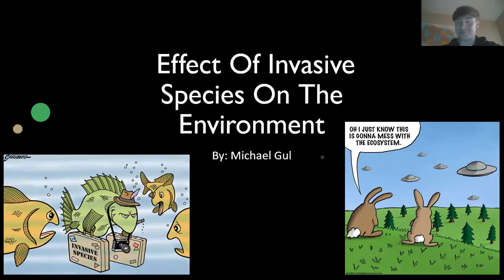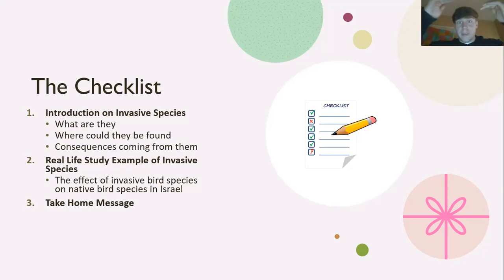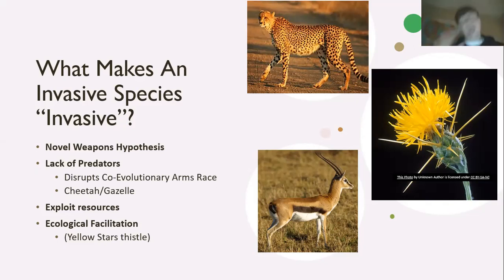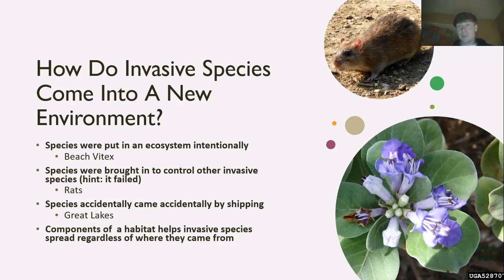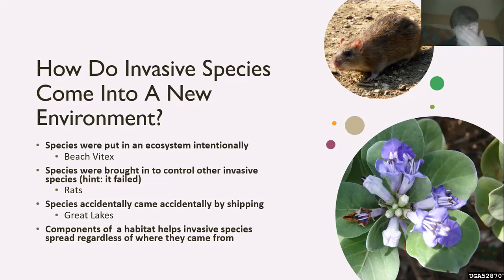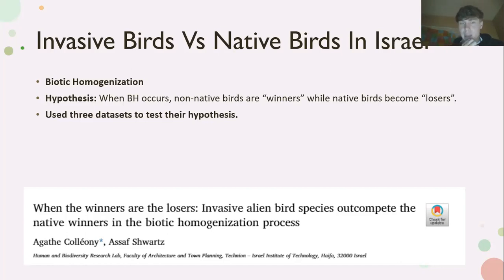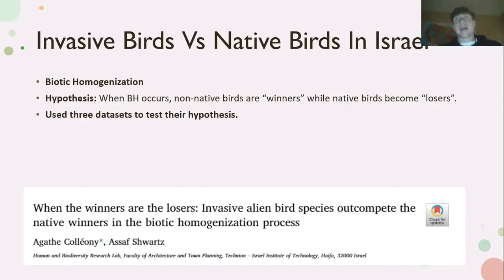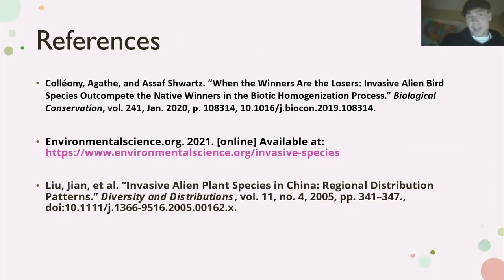The Effect of Invasive Species On The Environment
Long Talk. I apologize if I went way over 25 minutes.